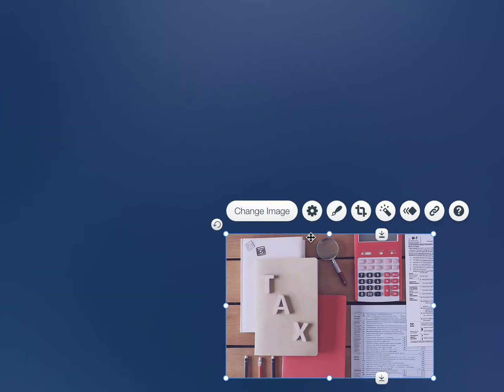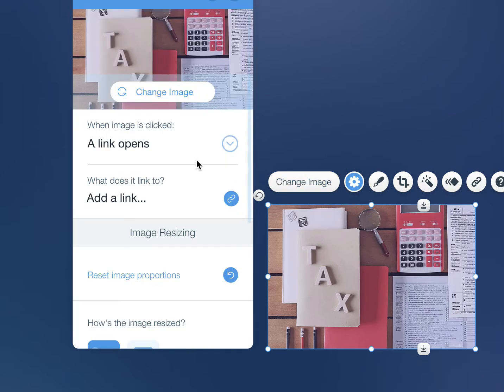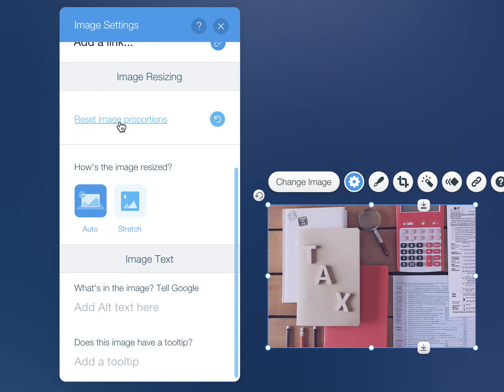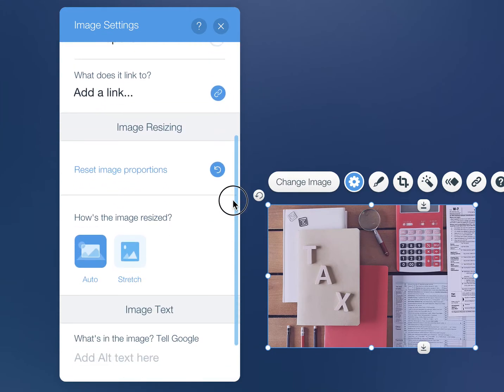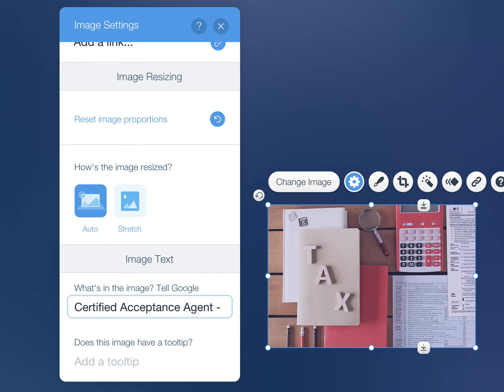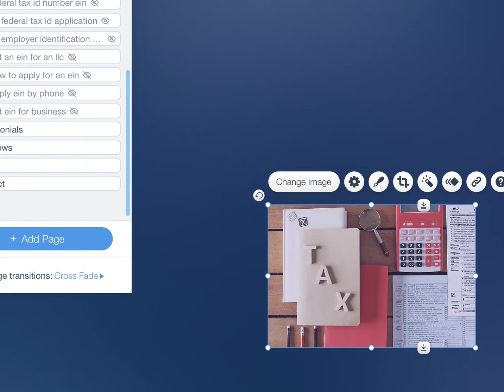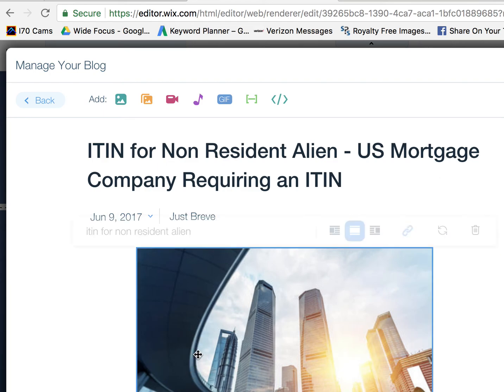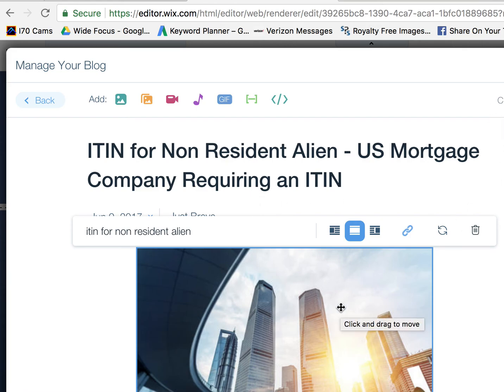Wix SEO - Image Alt Text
Make sure to add image alt text to all your images and blog images on your Wix website to help your website's SEO (search engine optimzation).